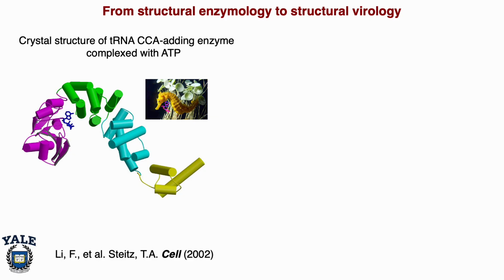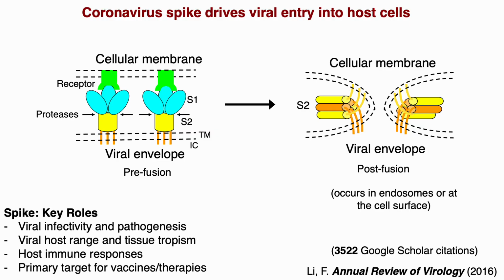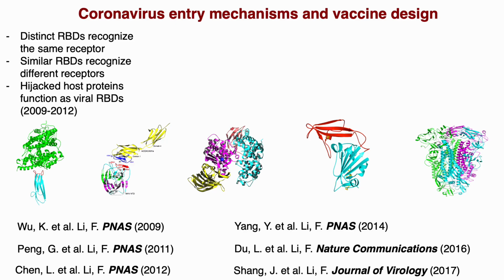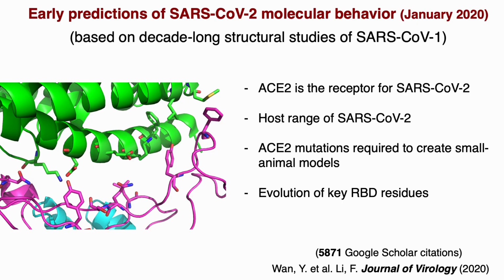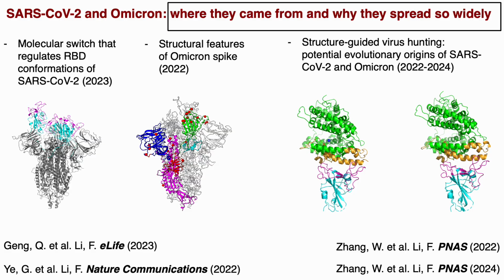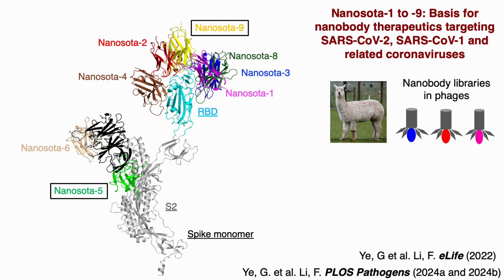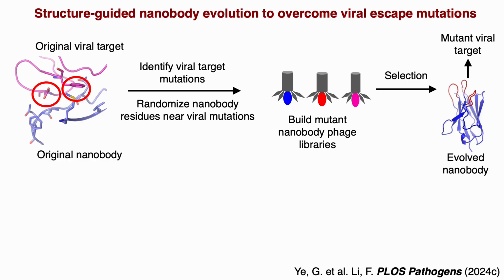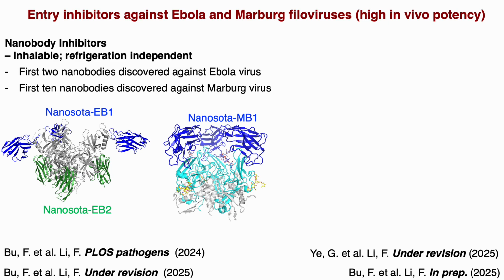Dean’s Distinguished Research Lectureship presentation by Dr. Fang Li (Oct 28, 2025)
In this Dean’s Distinguished Research Lectureship (Oct 28, 2025), Dr. Fang Li (University of Minnesota) discusses the structural basis of how viruses enter host cells and transmit across species, and how antivirals can be designed to block viral entry. The talk spans two decades of research, from early SARS-CoV-1, through the COVID-19 pandemic, to other pandemic threats. Dr. Li has been a pioneer in defining the structural mechanisms of coronavirus entry and cross-species transmission. The presentation highlights key milestones from the Fang Li Lab.